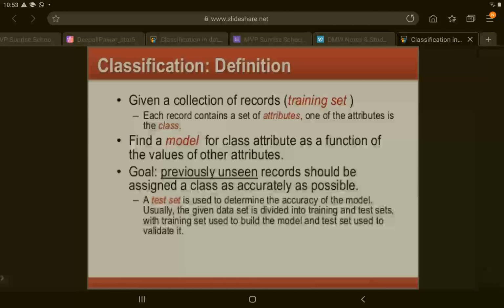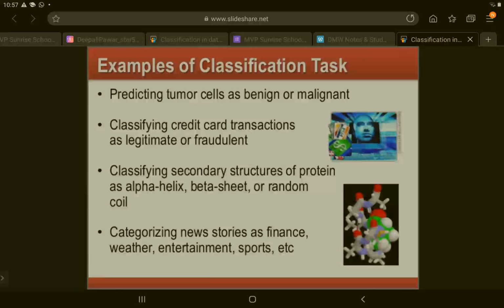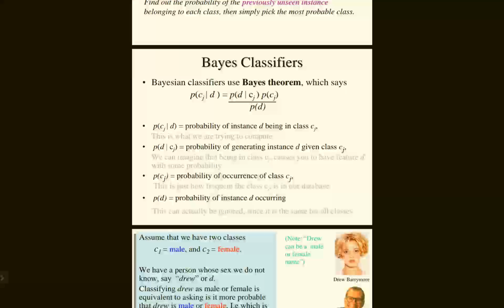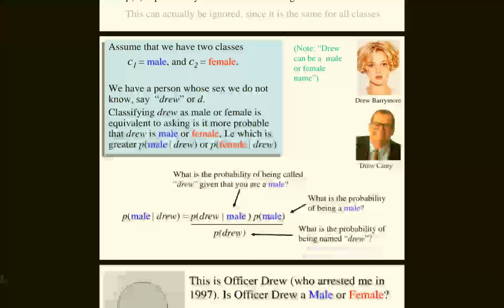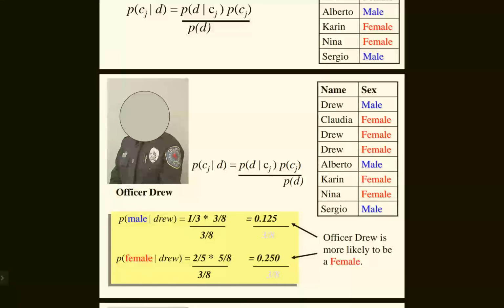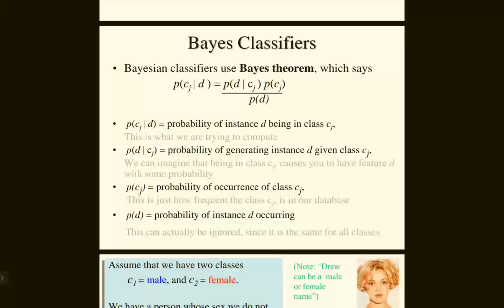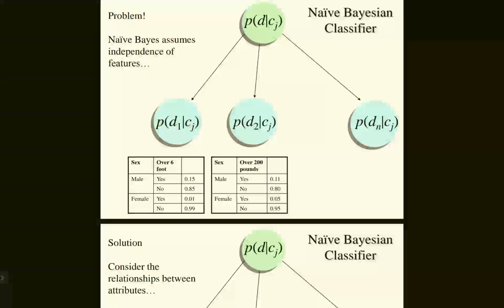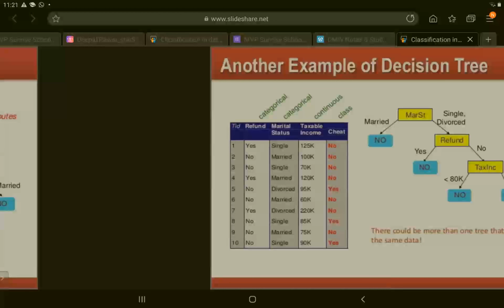Naive Bayes Classifier with Example